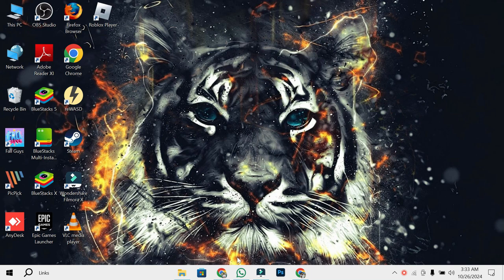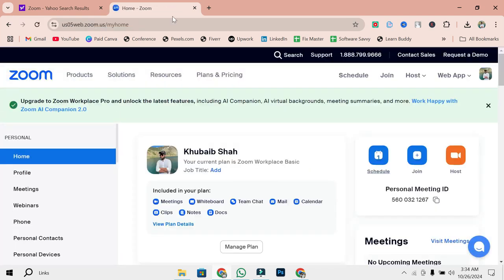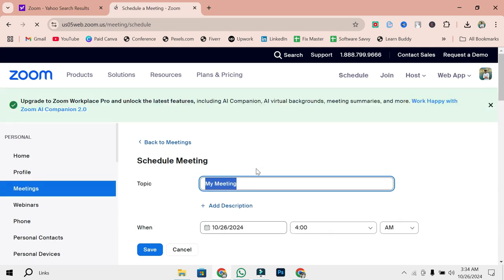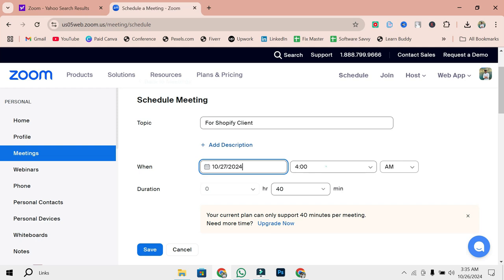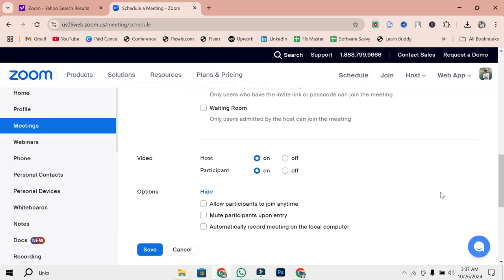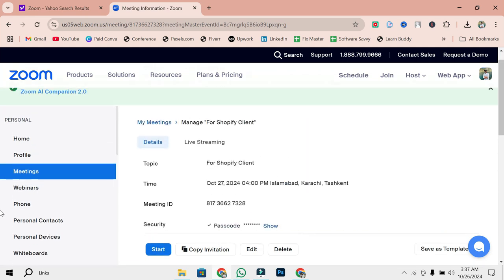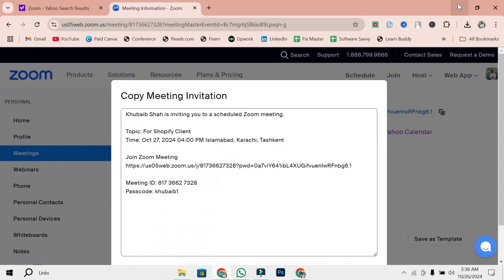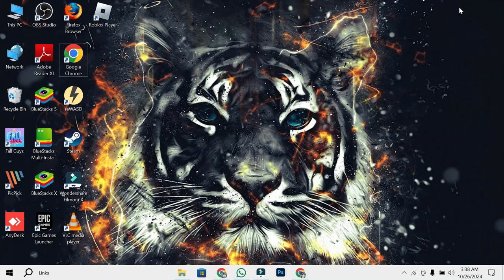How To Create Zoom Link For Meeting | Set Up a Zoom Meeting (Step By Step)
Learn how to create a Zoom link for a meeting in just a few easy steps! This tutorial will show you how to set up or schedule a meeting and share the meeting link to join with others. Perfect for beginners or anyone looking to streamline their Zoom setup. Start connecting with ease today!